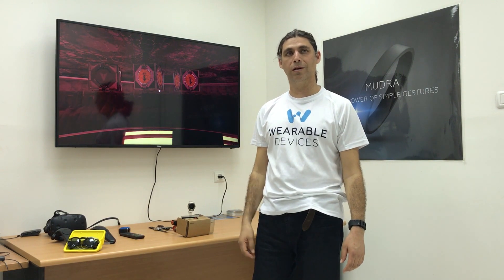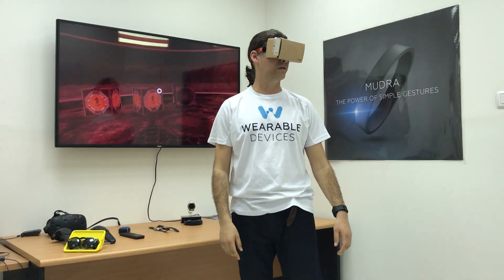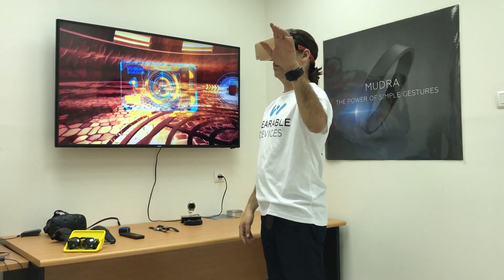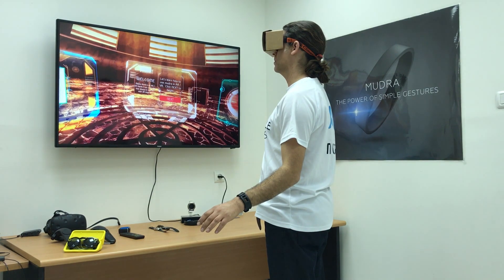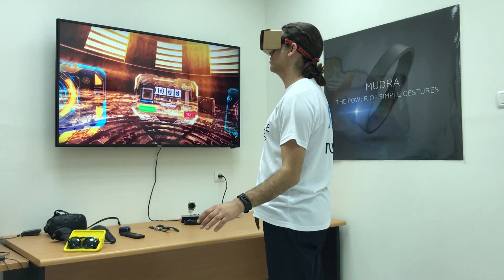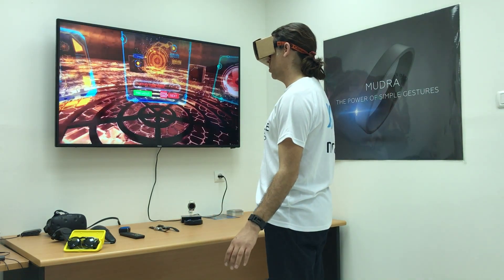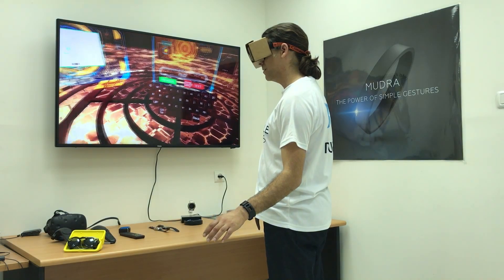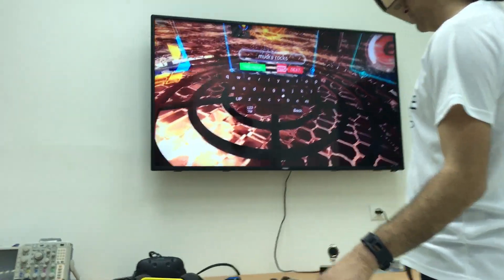Mudra Technology - controlling Google's Cardboard VR (live demo)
Mudra for AR/VR HMDs is computer mouse for Desktop PCs. Imagine - every headset will be using this technology!

This demo shows how the Mudra can be used to select and control virtual items even with the simplest headset - google cardboard.
Guy Wagner, our chief scientist, is using the Mudra to select and control virtual items. The selection is performed by a soft tap of the index finger with the thumb finger.
This demo shows four use cases:
1. select an item - exploding the boxes by a soft tap of the fingers
2. gesture recognition – thumb finger movement, select gesture (tap index with thumb finger)
3. navigate through a menu - use a vertical scroll bar and ,select any image
4. text input - write "mudra rocks" using virtual keyboard with slight movements of the neck and the selection gesture